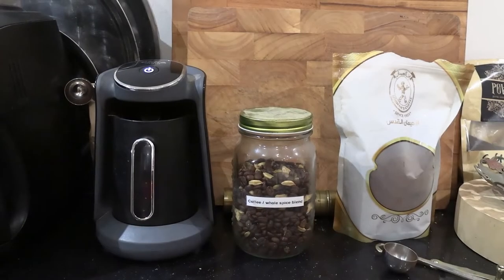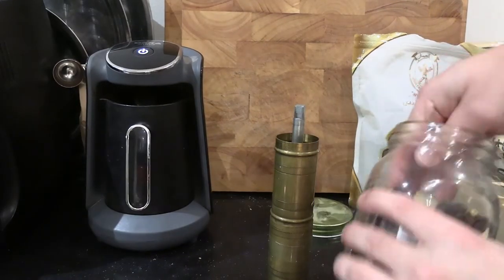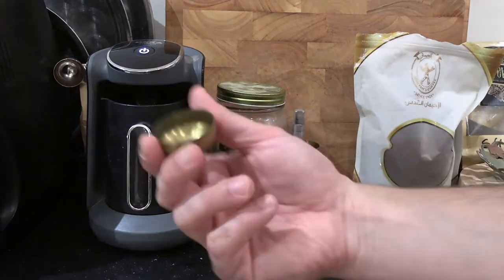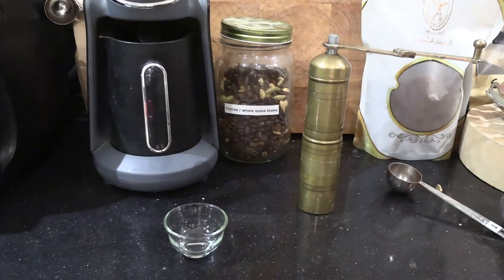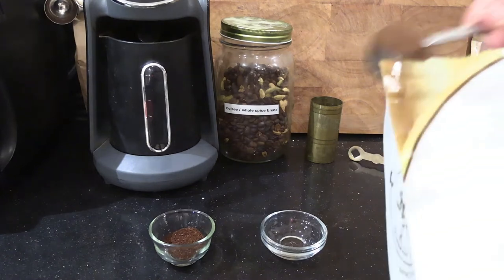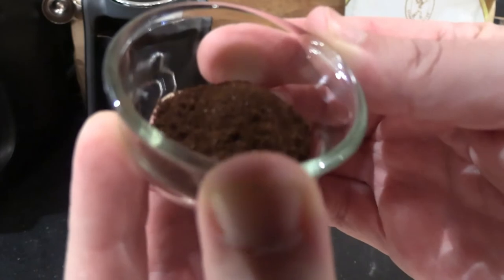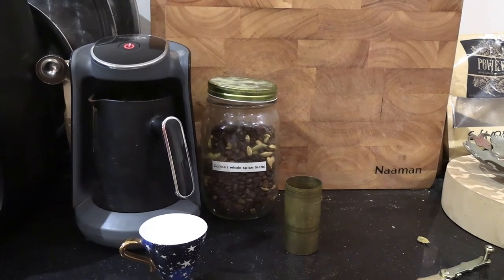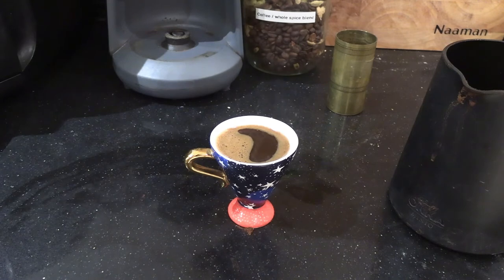How To Prepare Cardamom Coffee From Scratch (Turkish Coffee)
Cardamom is a very popular addition to Turkish coffee throughout the Arab world. Although there are plenty of pre-ground coffee with cardamom products on the market, you can also grind your cardamom and coffee together. No special whole green cardamom is required although it's easy to overpower the coffee with the cardamom so I generally use a ratio of 8:1 or even 9:1 cofee:cardamom.